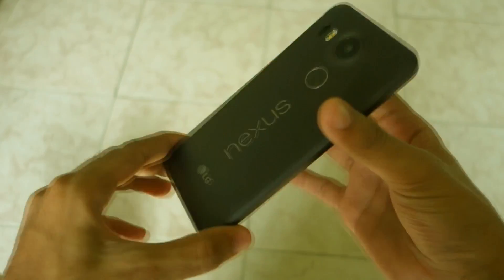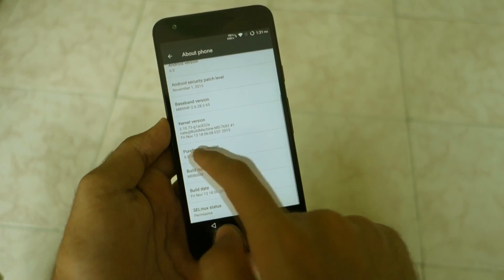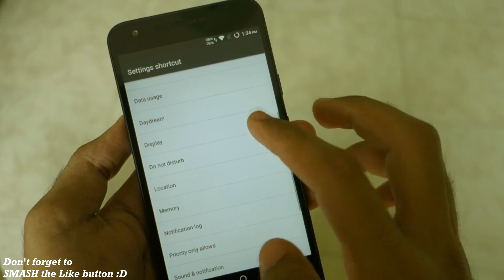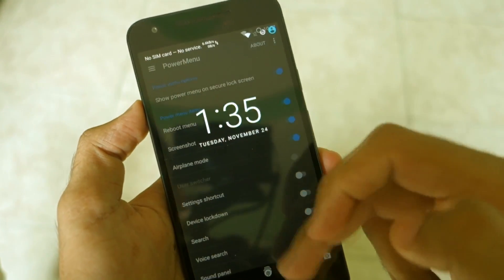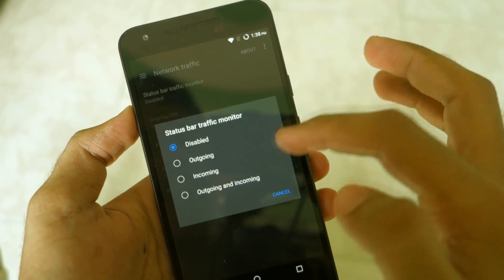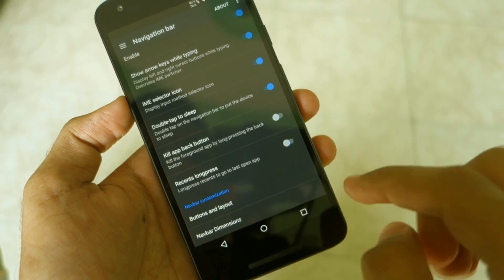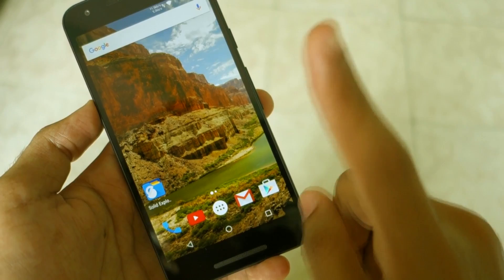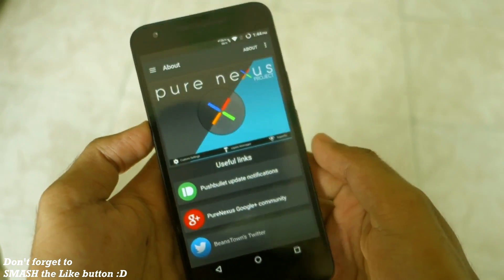Pure Nexus Project Rom Top features on Marshmallow ! For all Nexus devices!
In this video lets take a closer look at features of Pure Nexus Project rom for Nexus 5X or Nexus 6P!

★ Google Plus - Who cares lol